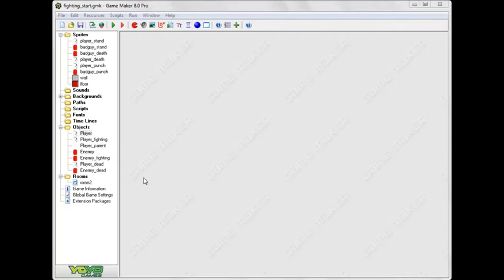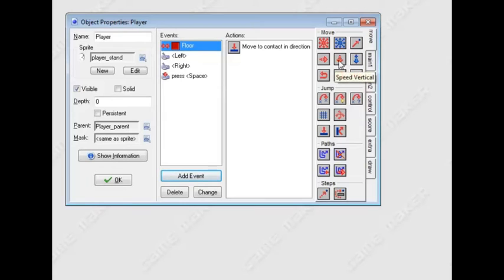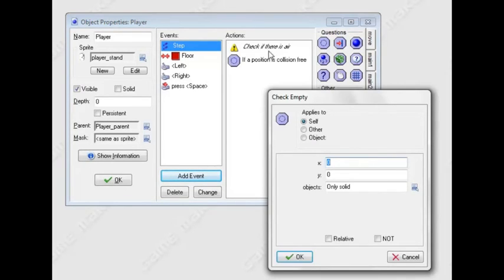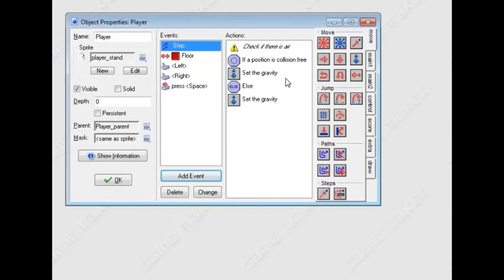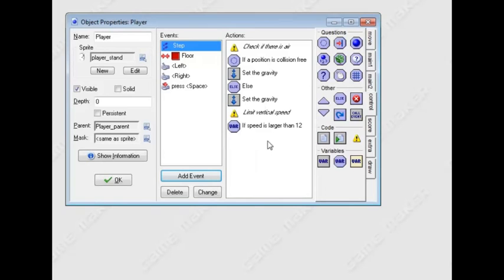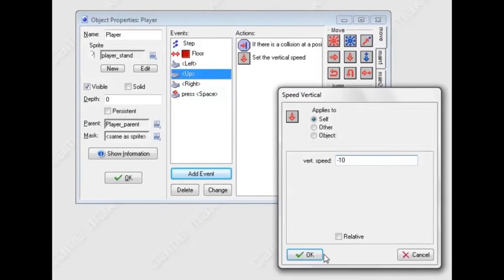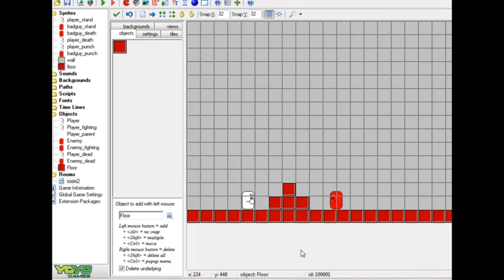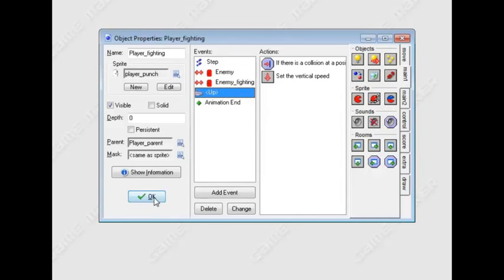Fighting Game Tutorial pt4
In this is tutorial I will show you how to make the player fight back and jump about